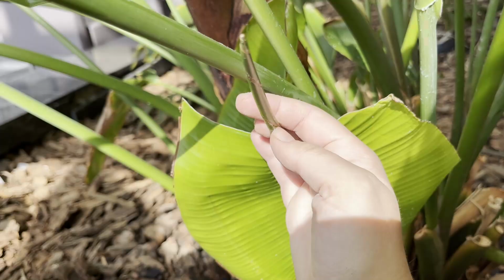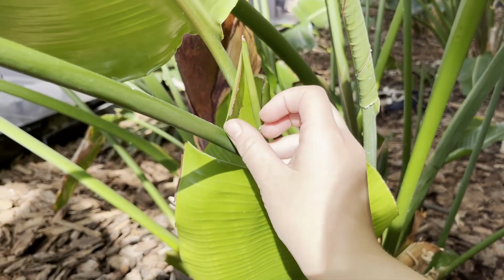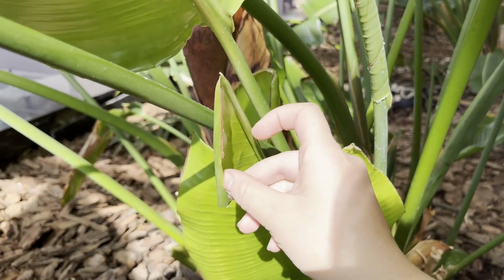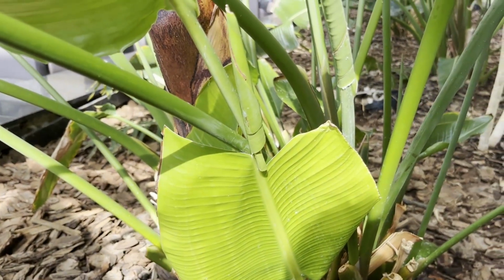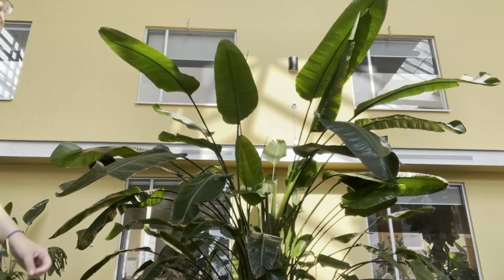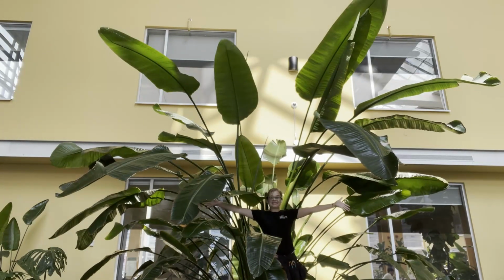Growing the Bird of Paradise Plant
In this video Cassandra from Stems tells us about the gorgeous Bird of Paradise plant!

The Bird of Paradise plant, scientifically known as Strelitzia reginae, is a stunning tropical species revered for its vibrant and exotic appearance. Native to South Africa, this botanical marvel earned its name from the distinctive shape of its flamboyant flowers, which resemble the plumage of a bird in flight. Introduced to Europe in the 18th century, the plant quickly gained popularity for its striking aesthetics and resilient nature.

Beyond its visual appeal, the Bird of Paradise holds cultural significance in various societies. In South Africa, it is not only a symbol of freedom but is also believed to bring good luck. In Victorian England, it became a sought-after ornamental plant, adorning many elite gardens. With its robust, banana-like leaves and unique blossoms, the Bird of Paradise continues to captivate plant enthusiasts worldwide. Whether gracing interiors as a potted houseplant or thriving in tropical landscapes, this botanical gem remains an emblem of beauty, resilience, and a touch of the exotic.

Stems offers interior landscaping, live plants, live art, bloomer plants, living walls, moss walls and seasonal planters in the Greater Toronto Area. From design to installation to maintenance, we bring joy, and health to your office or public space.